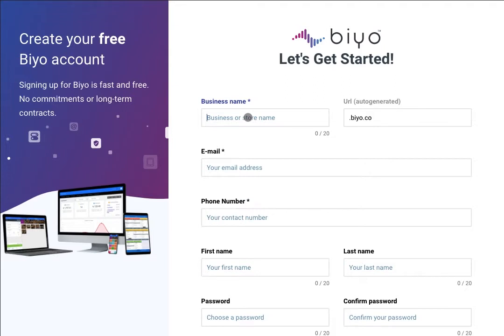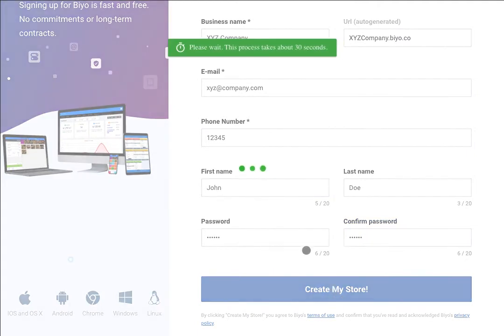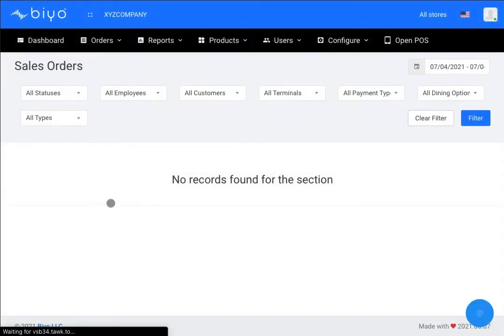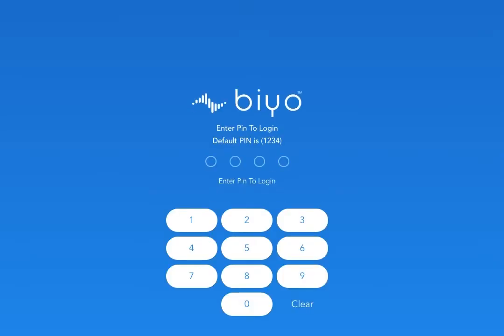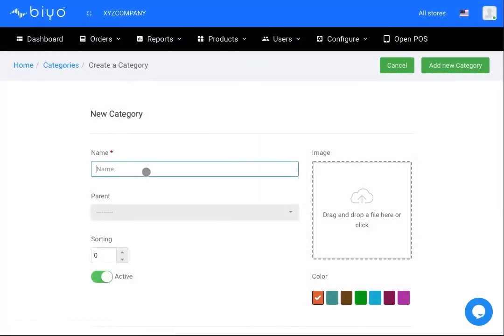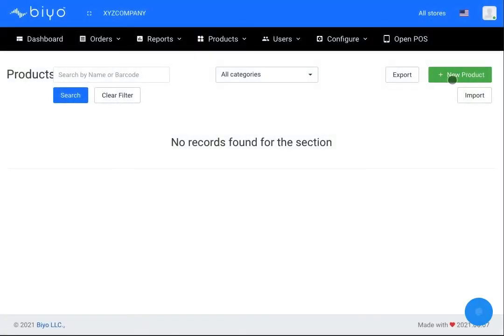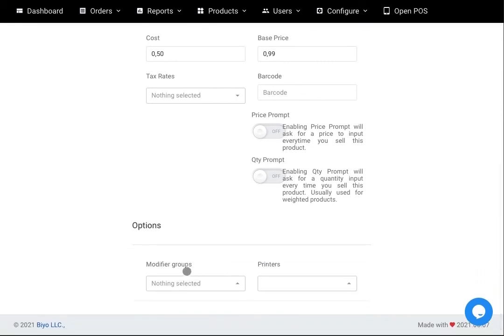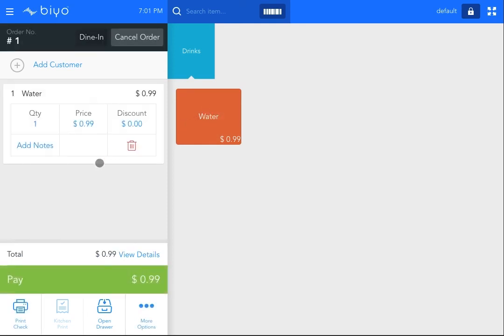Biyo POS - Getting Started